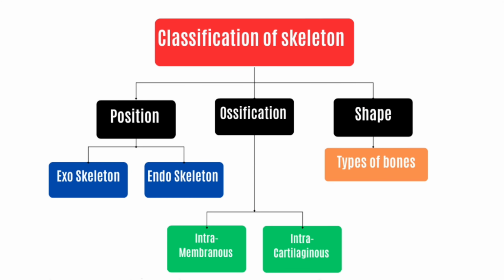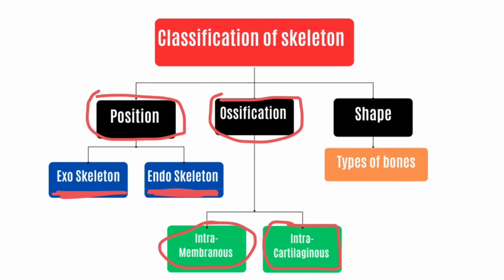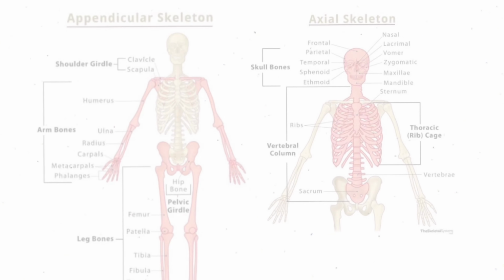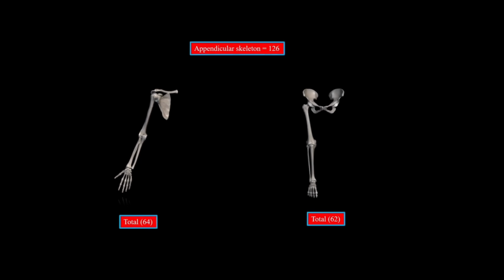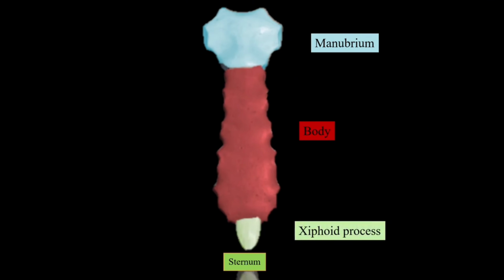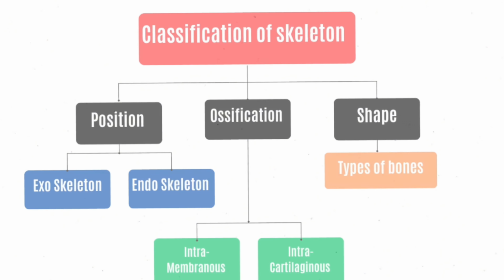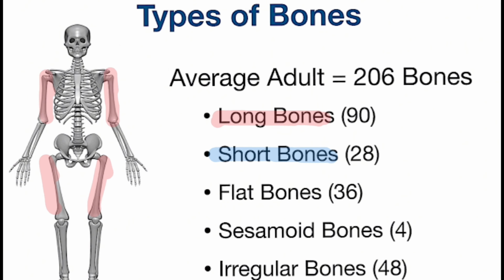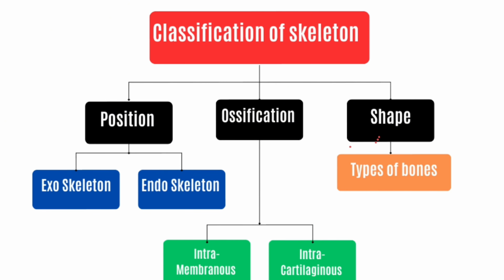Classification of skeleton - Axial and appendicular skeletons with long bone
Expand your knowledge and spark your curiosity! "Learn Something New Every Day" is an educational series dedicated to bringing you fascinating facts, interesting tidbits, and surprising insights that will make you smarter and more informed. From science and history to technology and culture, get ready to discover new things and broaden your horizons. Tune in daily for a dose of intellectual curiosity and inspiration!

What is DIMA ?